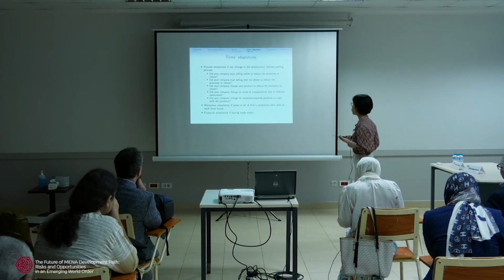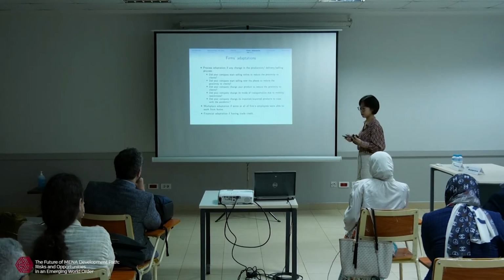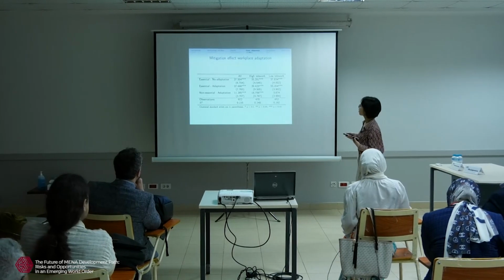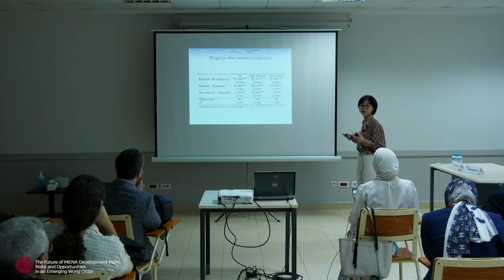ERF 29th Annual Conference - Parallel Session 7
Structural Changes, SMEs, and Economic Diversification in MENA Region

Moderator & Discussant
• Mongi Boughzala

Which Policies Induce Structural Change in MENA Countries? Evidence from Macro and Micro Data
• Jala Youssef

Oil Exporting Countries and Economic Diversification: The Role of Monetary and Fiscal Policies
• Mohamed Tahar Benkhodja, Xiaofei Ma and Tovonony Razafindrabe

The Great Lockdown and the Small Business: How Did the Covid-19 Crisis Affect Tunisian SMEs?
• Minh-Phuong Le, Lisa Chauvet and Mohamed Ali Marouani